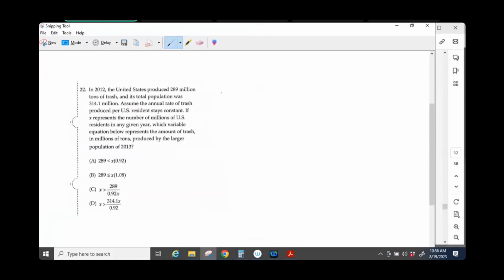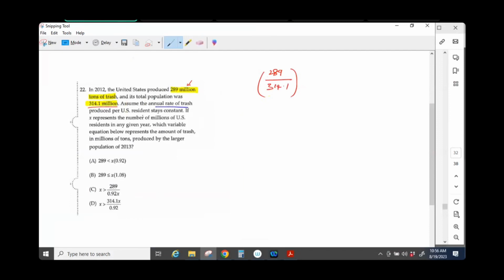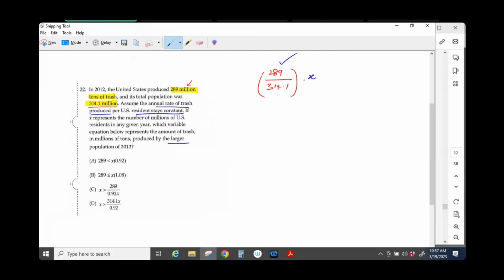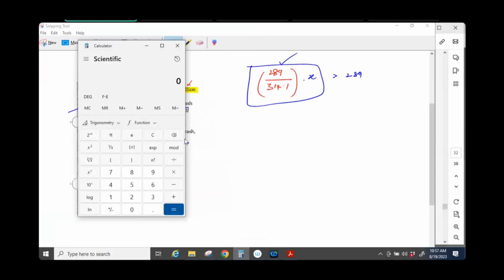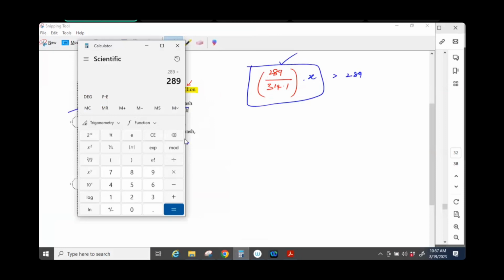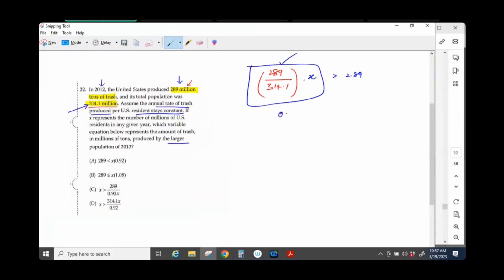Digital SAT Prep | Ramana Coaching Centef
🎓 Master the SAT Math Section with Confidence! 📏📐📊

Are you gearing up for the SAT Math section? Look no further! 🚀 In this in-depth digital SAT prep session, we've got you covered with crucial math concepts, insider tips, and strategies to tackle SAT math questions like a pro.

📚 What You'll Learn:

Master key SAT Math concepts and essential formulas.
Step-by-step solutions to real SAT math problems.
Time-saving strategies to maximize your score.
Practice questions with detailed explanations to sharpen your skills.
Proven techniques to conquer test anxiety and stay focused.
Whether you're starting your SAT prep or aiming for a score boost, this video is a goldmine of information and resources to ensure your success. 🌐

Start your SAT math prep today and gear up for test day excellence! 💯

🔍 Topics Covered:
Essential SAT Math Concepts
Real Problem Solutions
Time Management Strategies
Practice Questions and Explanations
Test Anxiety Overcoming Techniques

Join us on this educational journey! Together, let's conquer the SAT Math section with confidence and competence. Let's make your SAT journey a triumphant one! 🚀📚